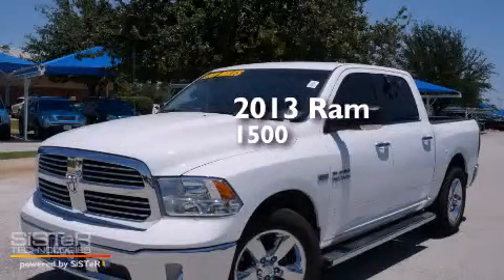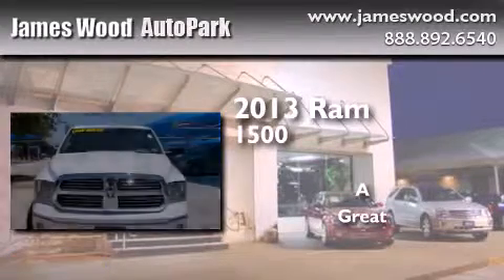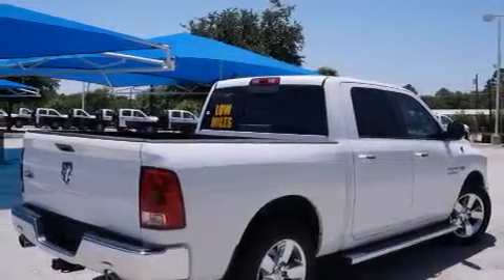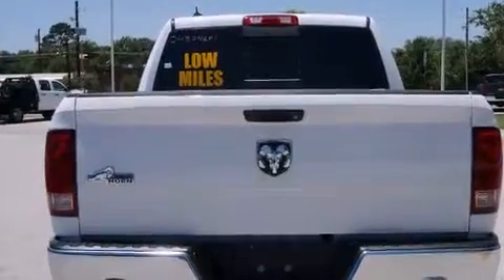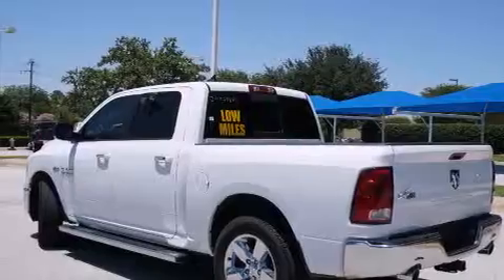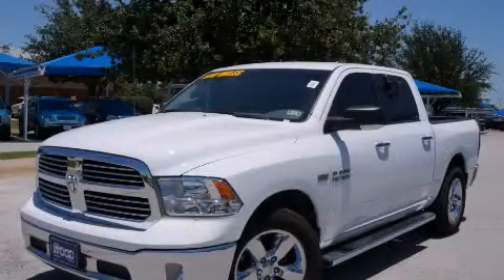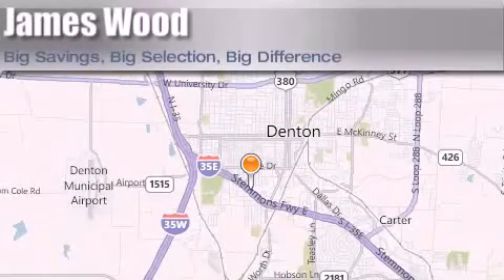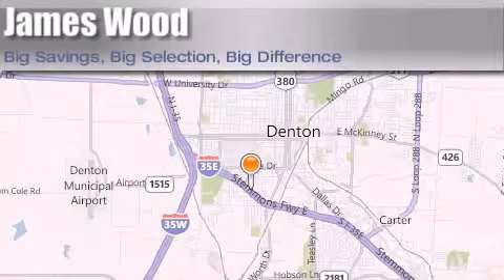2013 RAM 1500 Lewisville TX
We've been honored to serve the Denton TX area , we promise that your experience at our dealership will exceed your expectations ! Year : 2013 Make : RAM Model : 1500 Engine : 5.7L 8 Cyl. Hemi Trans . : Automatic Exterior : Bright White Clear Coat Miles : 5,879 Stock : 243246A1 James Wood Autopark I35E South Denton , TX 76205 Welcome to James Wood - your source for quality new and used cars from Buick , Cadillac , Chevrolet , GMC , Hyundai , and Pontiac . With two north Texas locations to serve you - Decatur and Denton - our new and used car sales force is ready to assist with your next new or used car purchase . We have a large inventory of new and used cars ready for delivery today . Proudly serving the Dallas and Fort Worth Metroplex ! The James Wood Auto Group's business philosophy is to provide our customers with quality Chevrolet , Pontiac , Hyundai , Buick , GMC , and Cadillac cars , trucks and SUVs , but also provide great value and service . We are celebrating 30 years in the automotive business in the Dallas - Ft . Worth , Texas area , and it is our policy to treat every visitor that enters our Chevy , Pontiac , Buick , GMC , Hyundai , and Cadillac dealership doors as an honored guest without exception . The bottom line is we work hard every day to provide a friendly and professional sales experience for the car or truck buyer , quotes Mr . Wood . Every customer deserves that and we guarantee that you'll find it at the James Wood dealerships . Pre-Owned 2013 RAM 1500 Denton TX